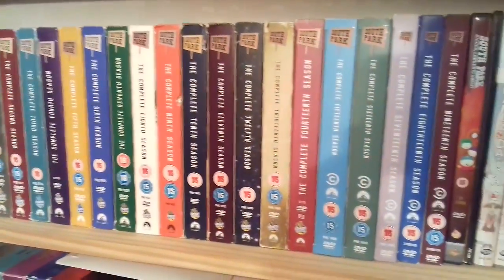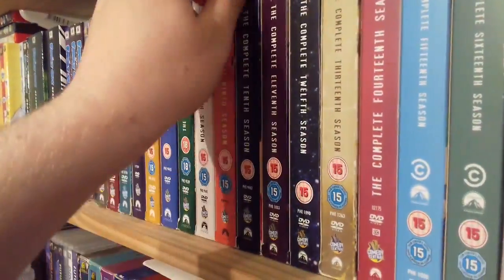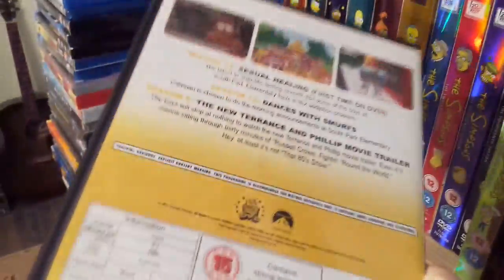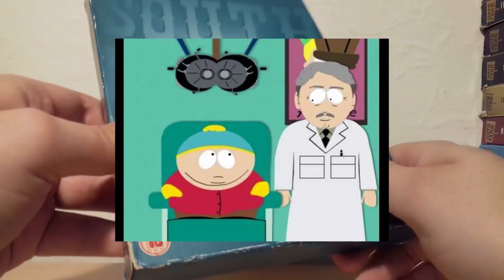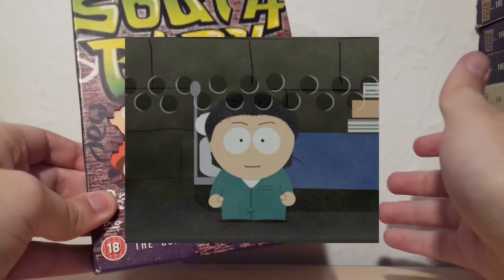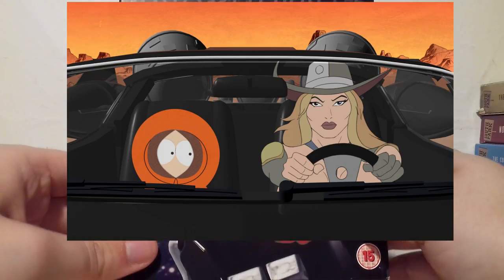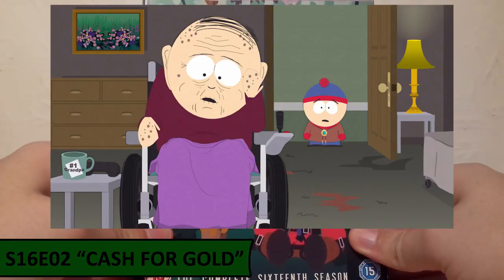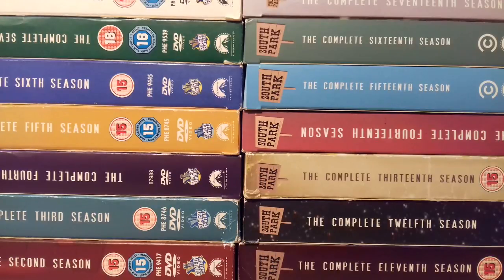South Park DVD Collection Overview + Favourite Episode Picks!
As requested by a fellow subscriber, here's my collection overview of all my South Park DVDs. Plus, as an added bonus, I thought I'd make things more interesting and choose 19 favourite episodes - one from each season!